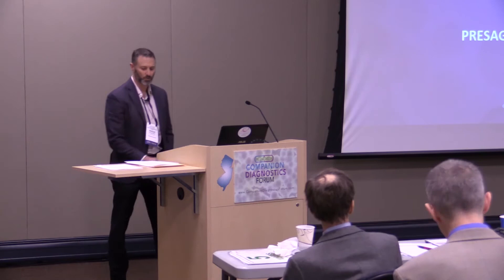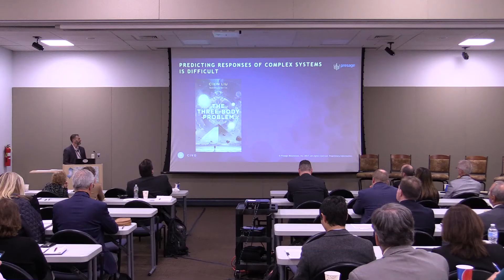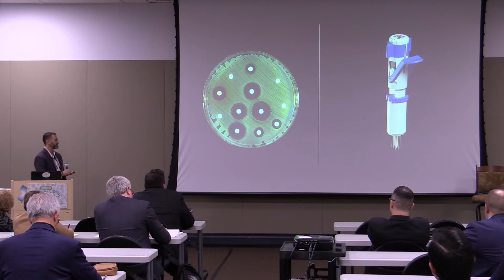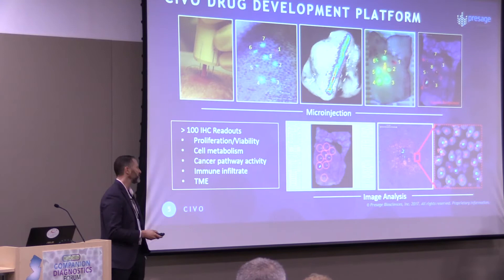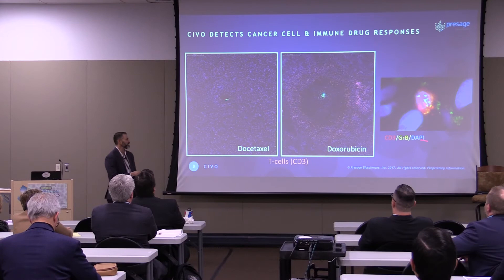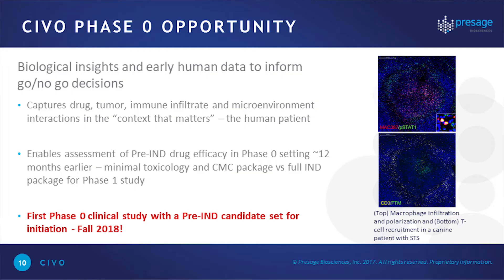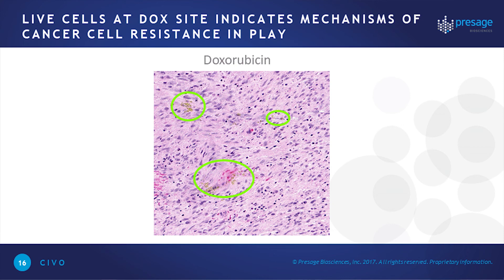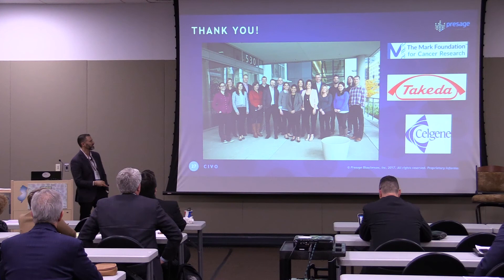CDx 2017 Richard Klinghoffer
CDx 2017 Forum: Multidrug Analyses in Cancer Patients - A Functional Approach to Precision Oncology.
Presented by Richard Klinghoffer, Chief Science Officer, Presage Bioscience